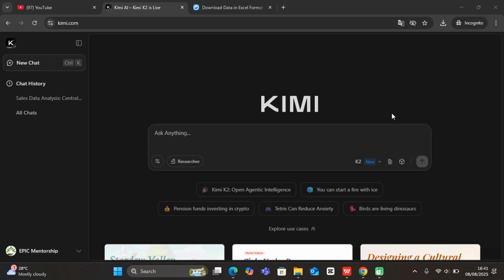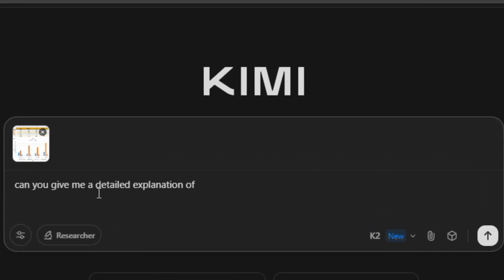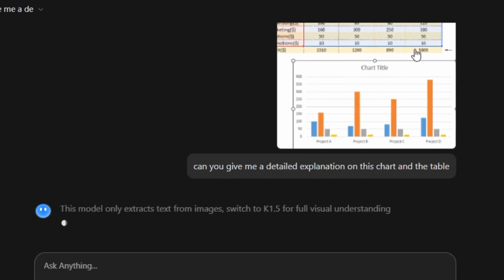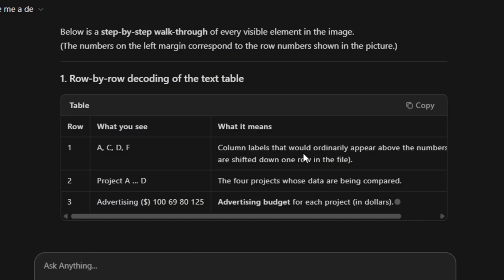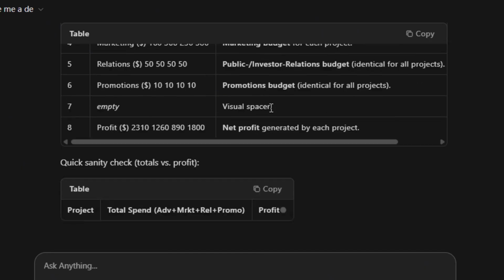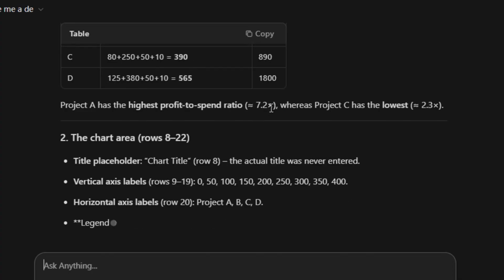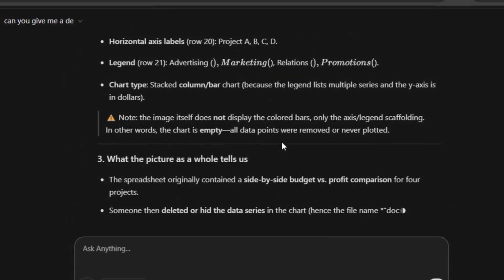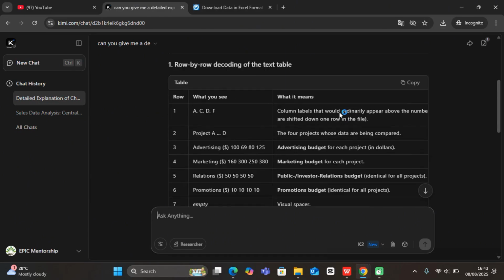Data Analysis Made Easy with Kimi AI!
🔷In this tutorial, you’ll learn how to do data analysis using Kimi AI in a fast, accurate, and beginner-friendly way. Kimi AI allows you to upload your datasets, ask targeted questions, and get clear insights without needing complex coding or advanced statistical knowledge. I’ll walk you through how to upload Excel or CSV files, clean and organize your data, run quick summaries, identify trends, and even generate visualizations using Kimi AI’s AI-powered features. Whether you’re a student, researcher, business analyst, or just curious about your data, this guide will help you make sense of information and turn it into actionable insights effortlessly.